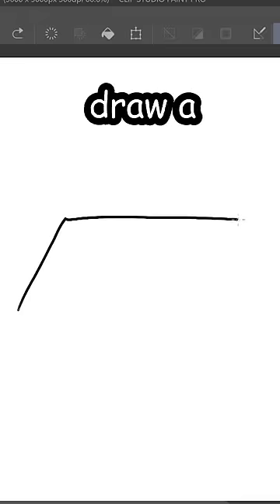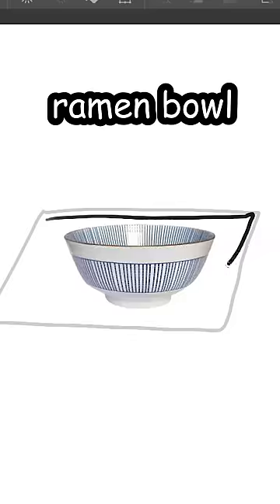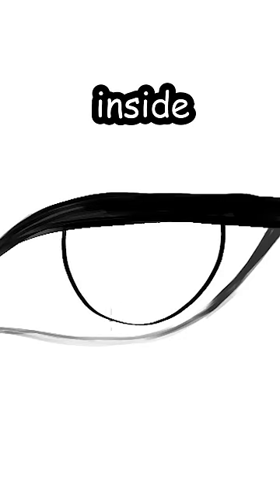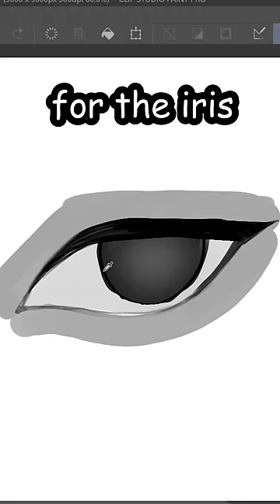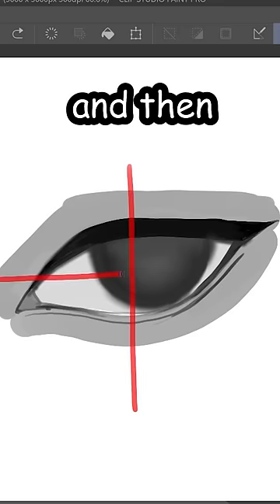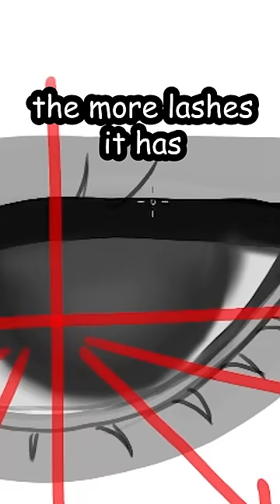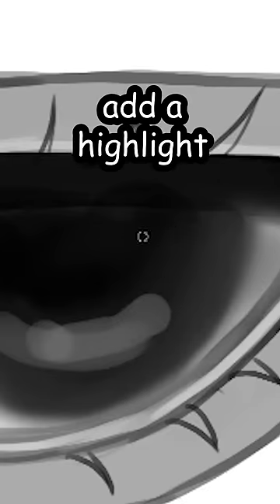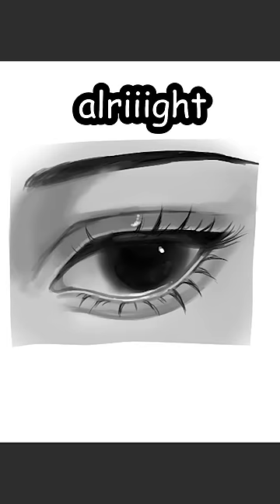how to draw ✨JUICY✨ eyes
how to draw semi realistic manhwa eyes

Fanjoy.co/kooleen